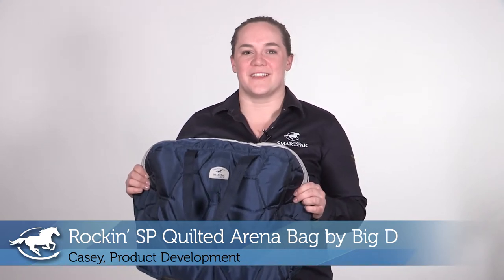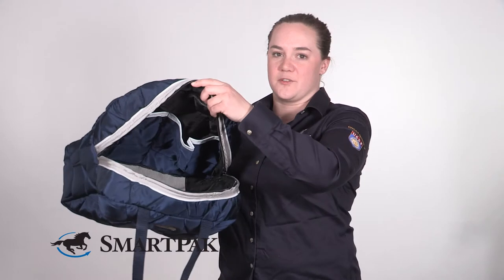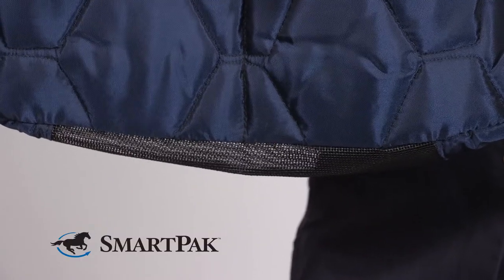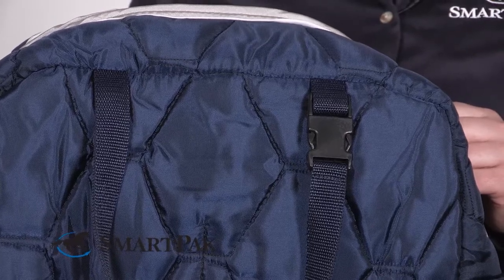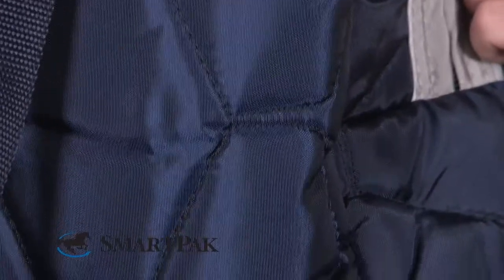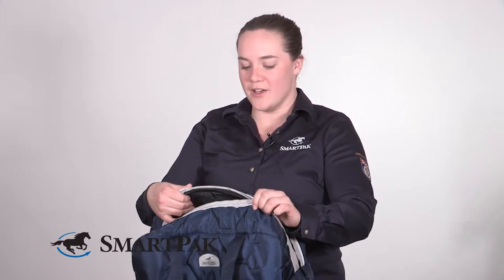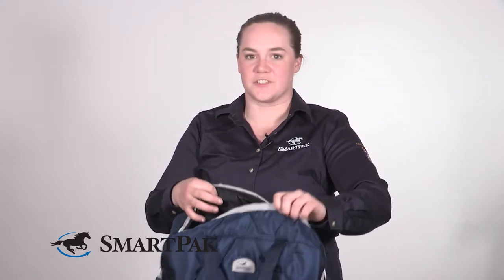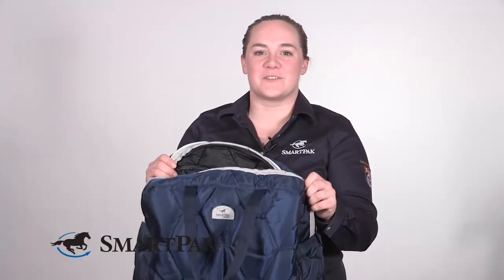Rockin' SP Quilted Arena Bag by Big D Review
Casey from SmartPak talks about why she thinks the SmartPak Quilted Arena Bag by Big D is so smart.

Why We Love This:
The Rockin' SP Quilted Arena Bag by Big D conveniently stores ring-side necessities like horse boots, brushes, grooming supplies - and anything else that will fit!

Favorite Features:
- Durable 420D nylon shell
- Fiber fill liner provides padded protection
- Heavy duty zipper is designed to last
- 4 inside pockets for greater organization
- Mesh bottom allows dirt and debris to fall out
- Handy strap design clips to a fence, grooming cart, or trailer

Sizing It Up:
17" long x 14.5" deep x 7" wide